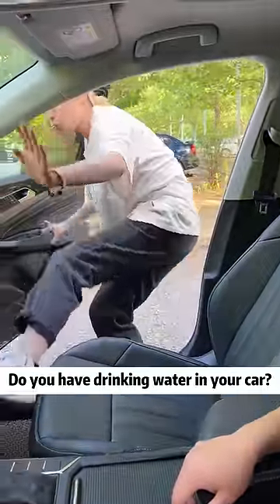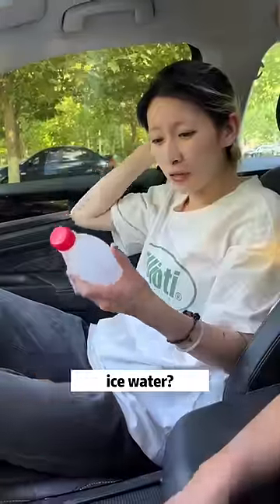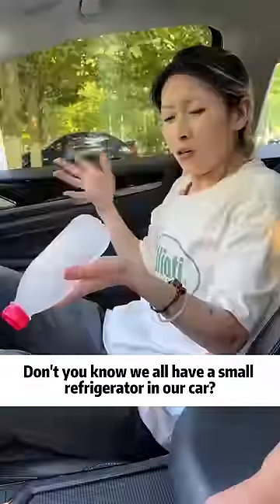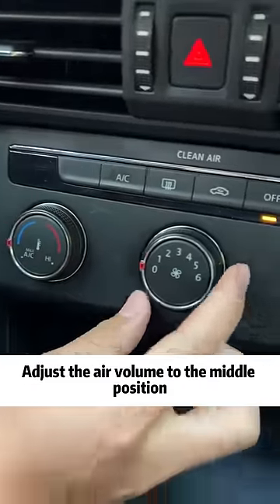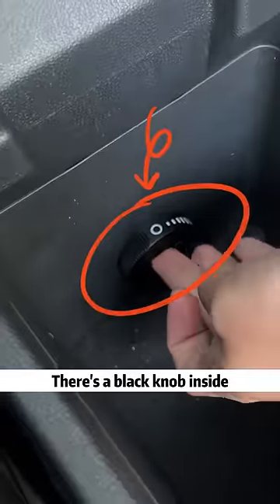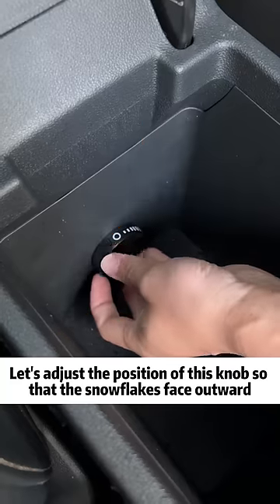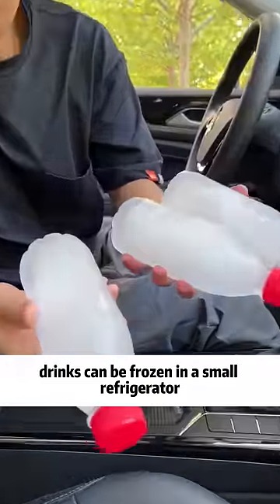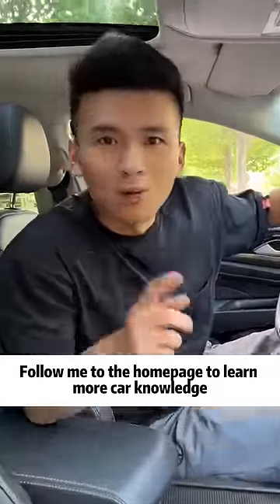90% of people don't know these car tricks!tutorial